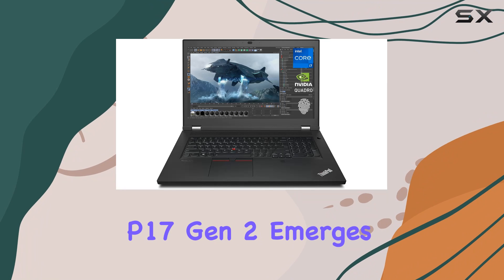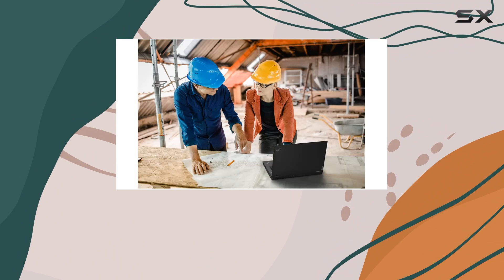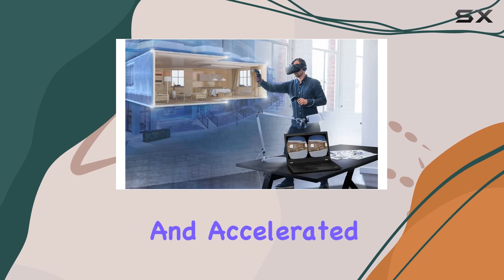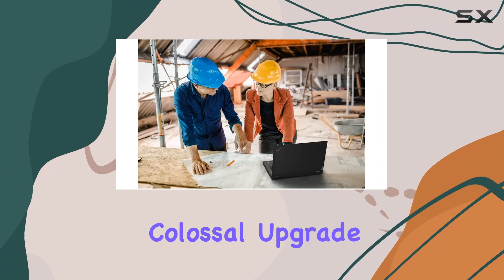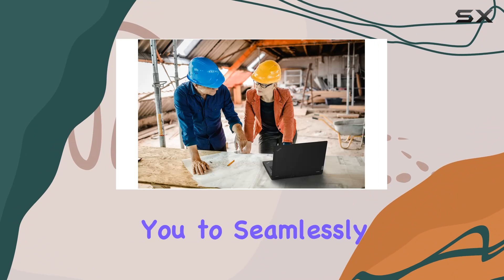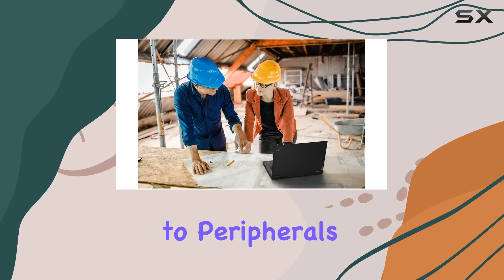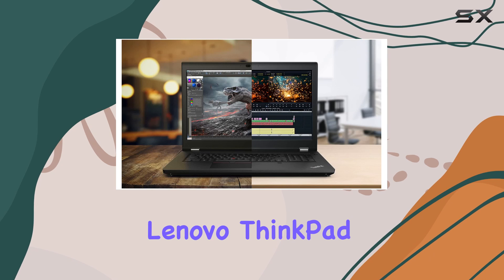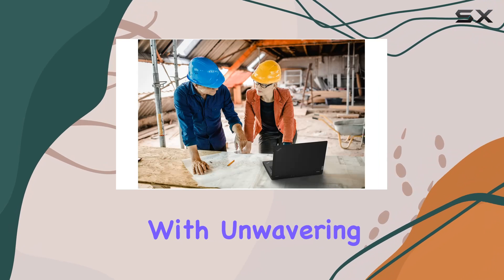Lenovo ThinkPad P17 Gen 2: Unleashing Powerhouse Performance and Ultimate Storage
0:00 Intro
0:06 Review

Things that we mentioned in this video:
Lenovo ThinkPad P17 Gen : B0B69DL24Z